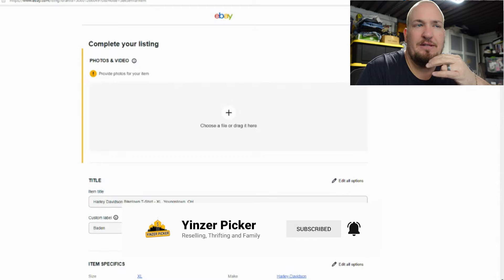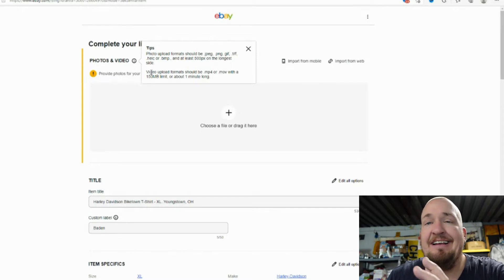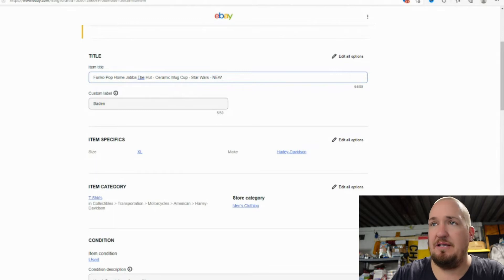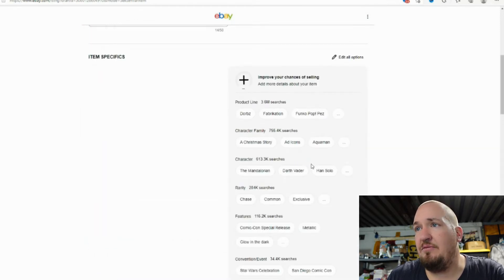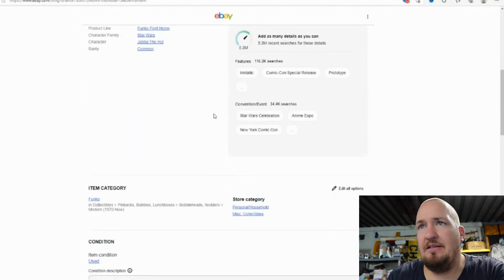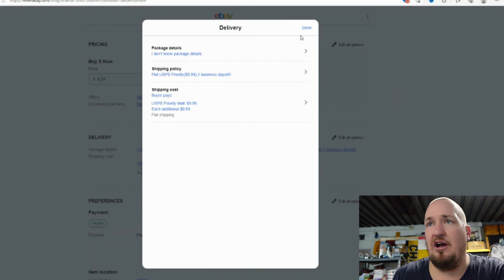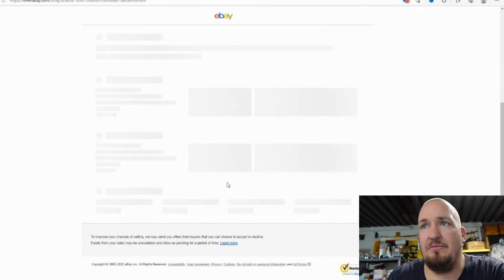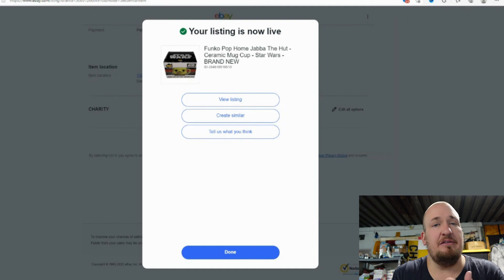eBay’s New Listing Tool With Videos | How To List On eBay Step By Step 2022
eBay gave me the opportunity to use their new listing tool which has a new look and it allows sellers to upload videos of their items along with photos.  In this video I take you through the creation of a listing for one of my items. I did not try to upload a video at this time.  Watch the video to find out and tell me what you think about the changes.

Links to items that I use for eBay and YouTube. There is no additional charge to you!

6x10 White Padded Envelopes
12"x16" Poly Bags
8.5x12 White Bubble Mailers
4x8 Teal Bubble Mailers
Rollo Printer
4x6 Rollo Printer Labels
Scotty Peeler Set
Scotty Peeler (Metal Peeler Only)
11x6x6 White Shipping Boxes
Scotch Packing Tape
1080p High-Definition Web Cam
USB Microphone
110lb Shipping Scale
Go Pro 9
10" Light Ring
American Bubble Boy Bubble Wrap
Brown Kraft Paper Roll
Fragile Stickers
Paqui 2021 One Chip Challenge

Send your stickers to us for our work table to our address below:

Yinzer Picker
Baden, PA 15005